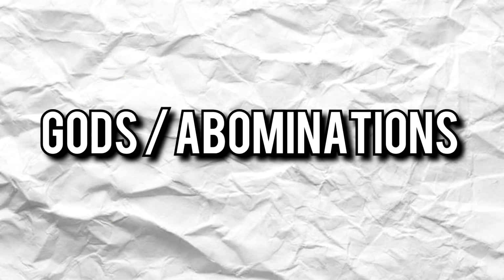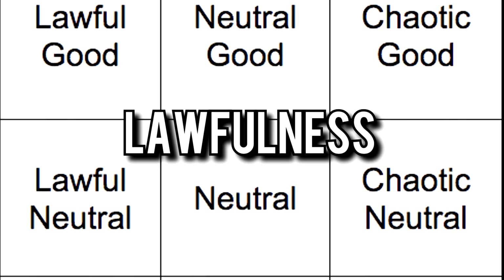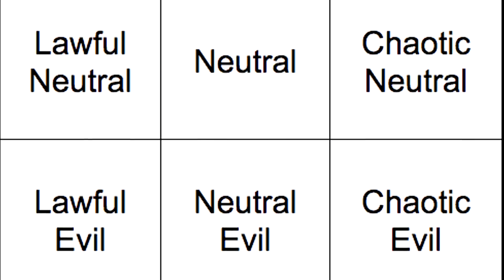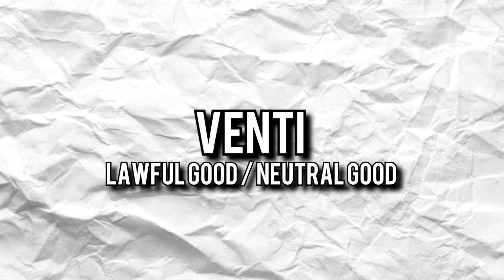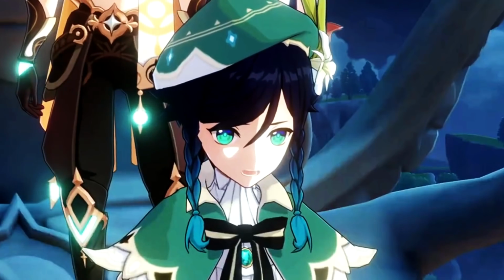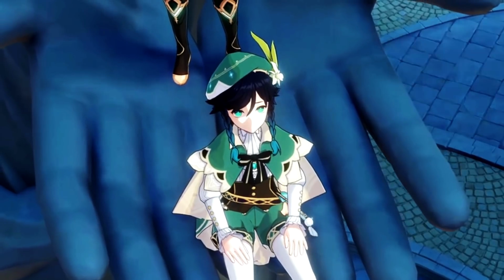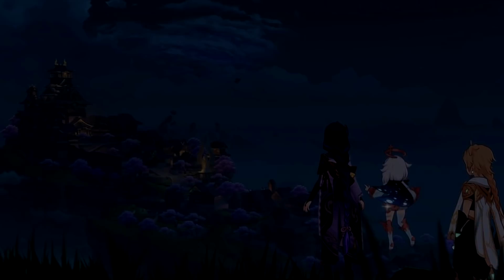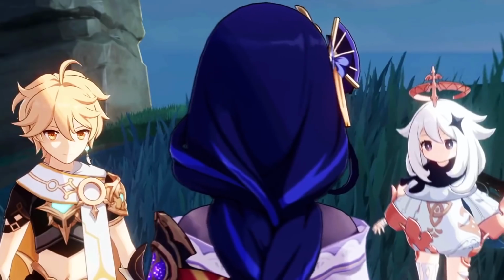DnD Alignments for GENSHIN IMPACT CHARACTERS (Gods/Abominations) [Part 1]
Genshin Impact Characters but they're Dungeons and Dragons Alignment but Aster has no idea what she's talking about. ALSO When I say Gods, I just mean them divine people. IDK How to classify them in one word.

ALSO, Yanfei - Chaotic Good is also valid from the other perspective of "She doesn't follow legal laws"